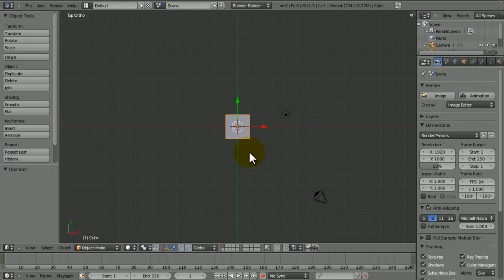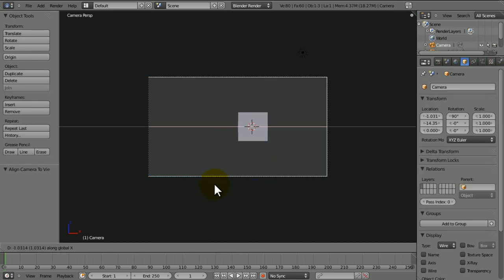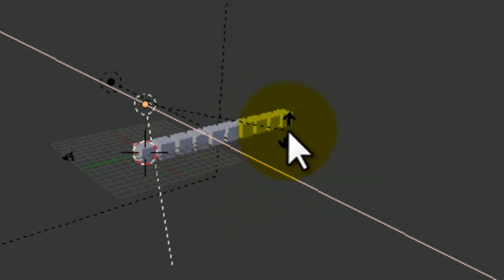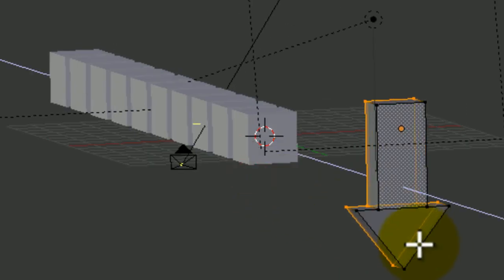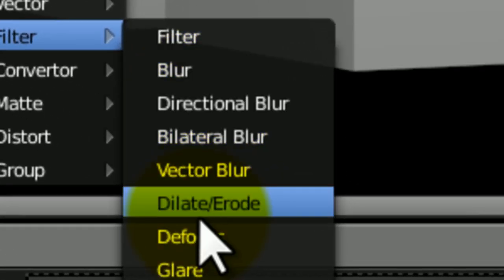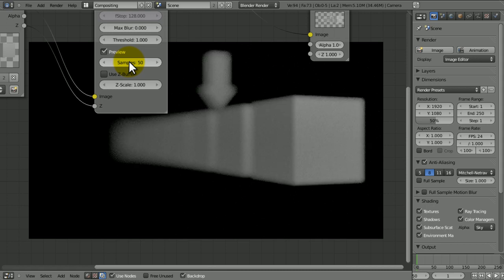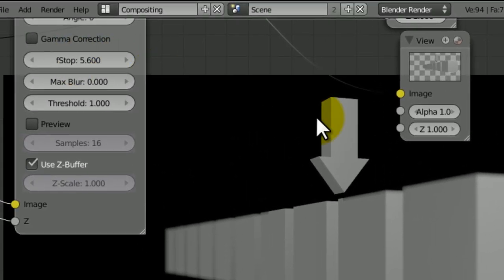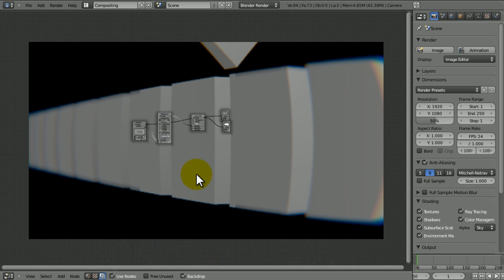[HD] Depth of Field Blender 2.56 Tutorial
In this Blender (2.56) tutorial - I will teach you how to create the famous "Depth of Field" effect. It is really easy once you know what you're doing and when you don't, it's a nightmare.

For those of you that don't know what Depth of Field is, then I'll explain. Watch ANY second of any scene of any movie and look at the background/foreground. In most cases, the foreground is in good quality but in some scenes it's the background in good quality. Look at whatever the camera isn't looking at and notice how it is very blurry. That is depth of field. Depth of field isn't just an effect - it occurs in real life aswell. This is all because of where the eye is focusing.

Anyway, today, I will teach you how to make that effect using simple composits in the node editor.

Thanks
-Wireheadking